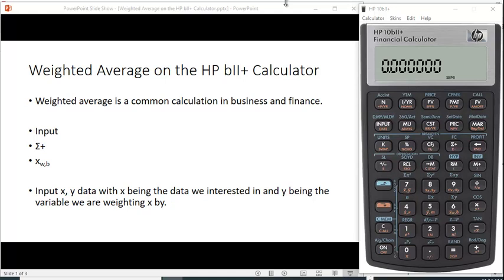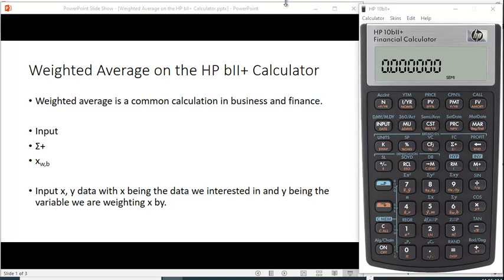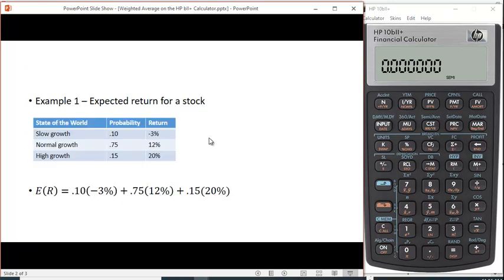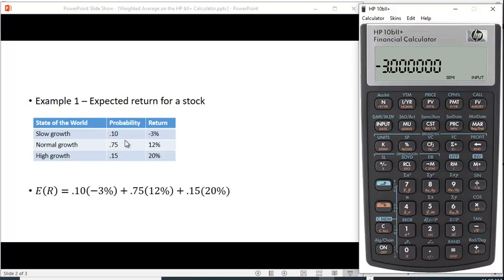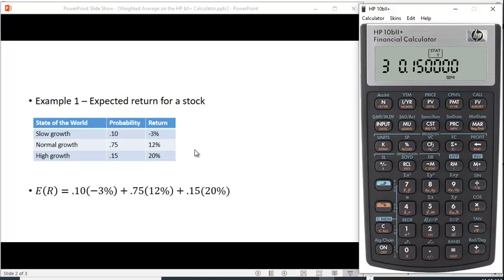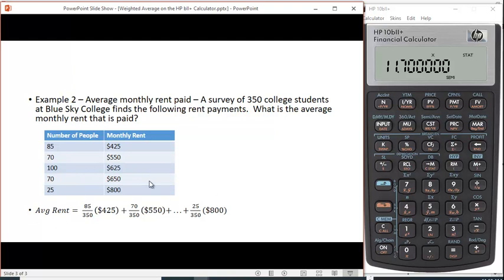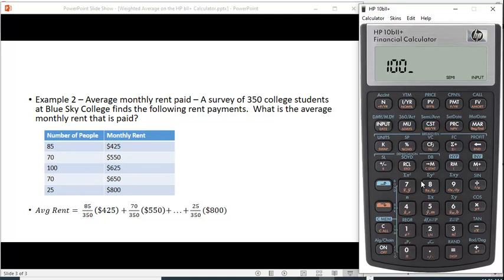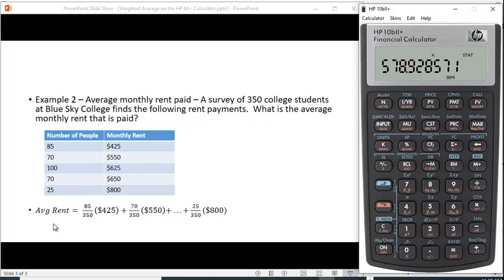Weighted Average on the HP bII+ calculator